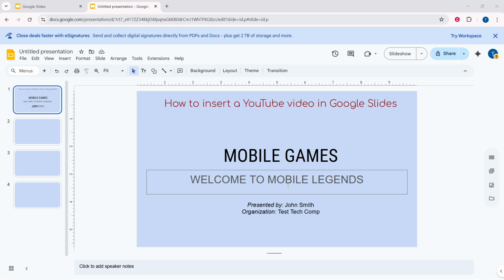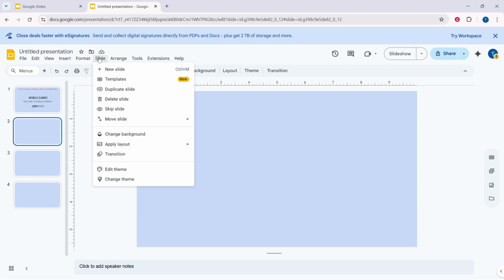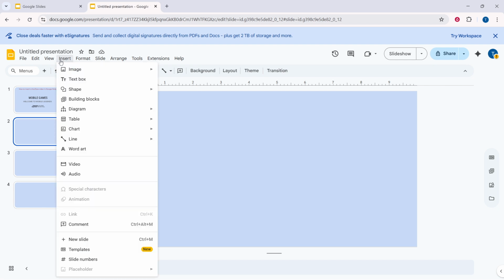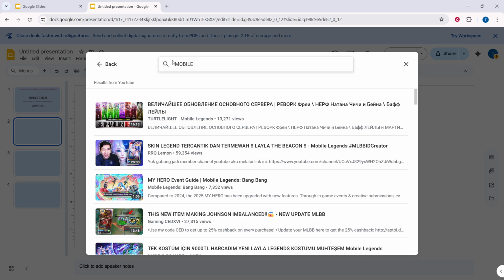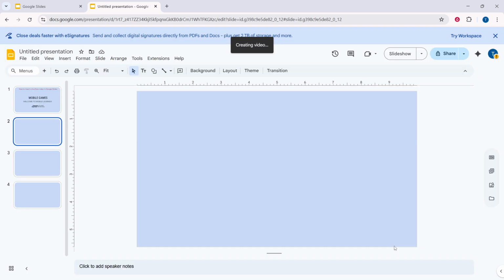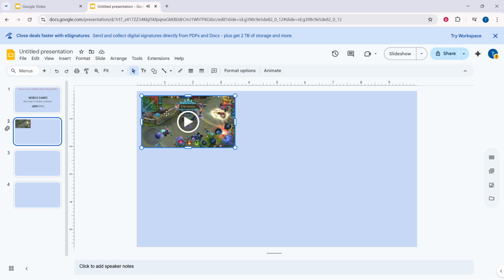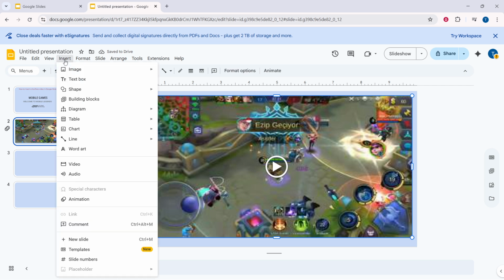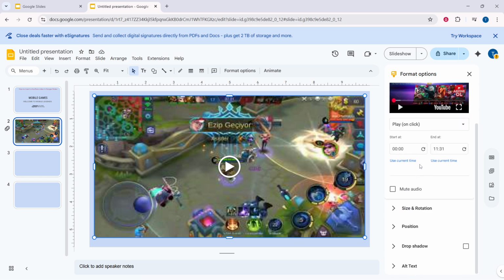How to Insert a YouTube Video in Google Slides [2026 Full Guide]